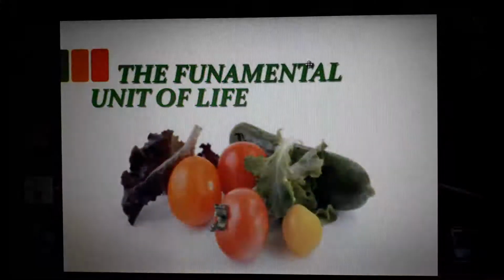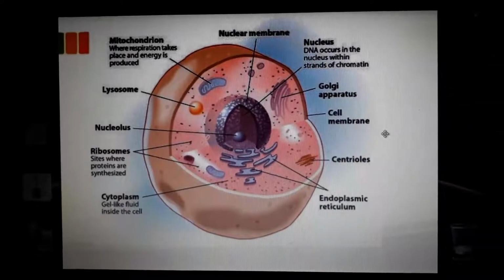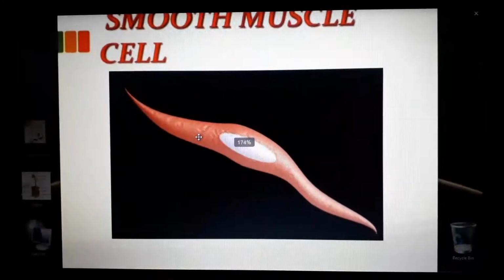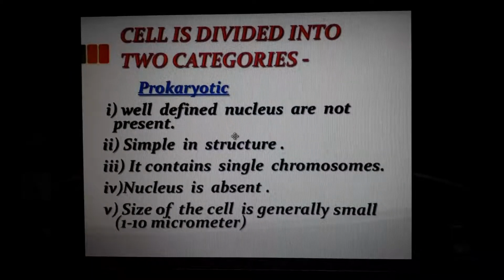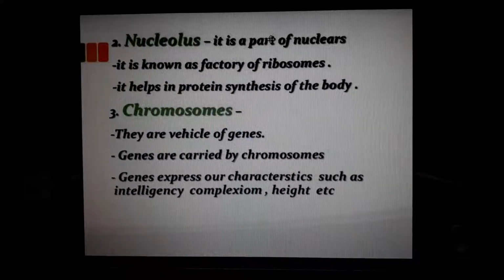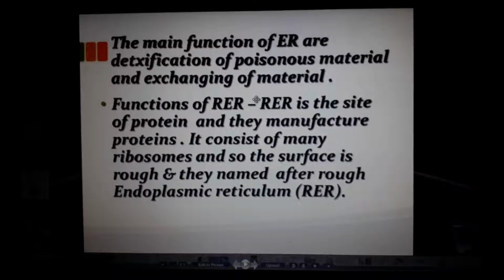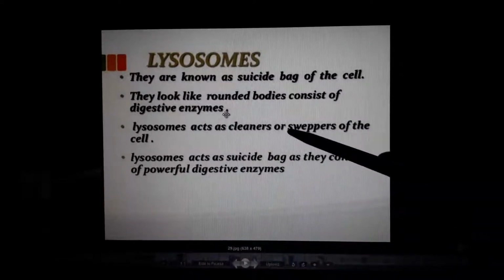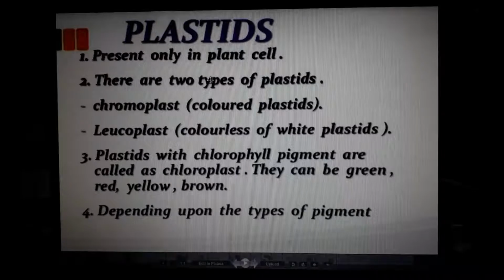Passion towards Science. Class 9. Science Ch 5. Biology part 1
NCERT Science. Class 9. Fundamental Unit of Life. Chapter 5. Part 2.